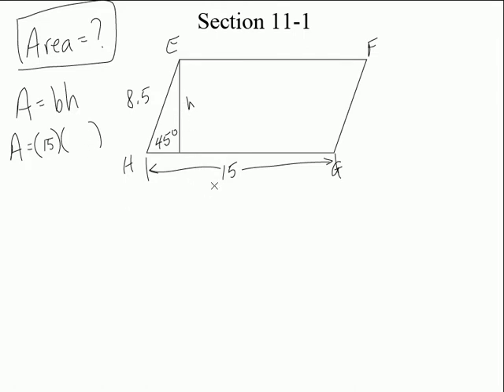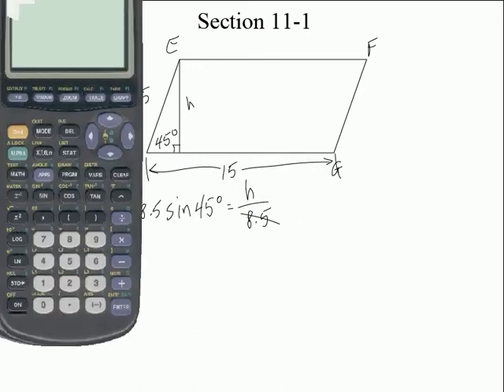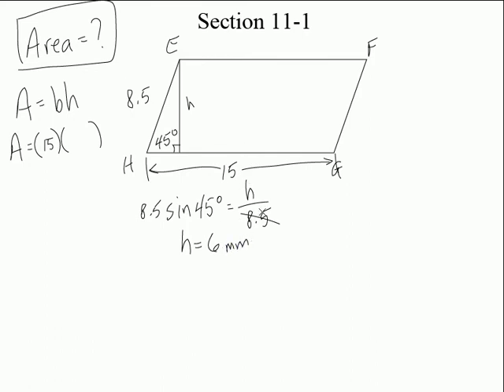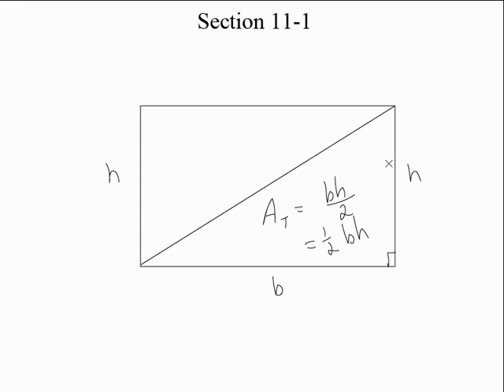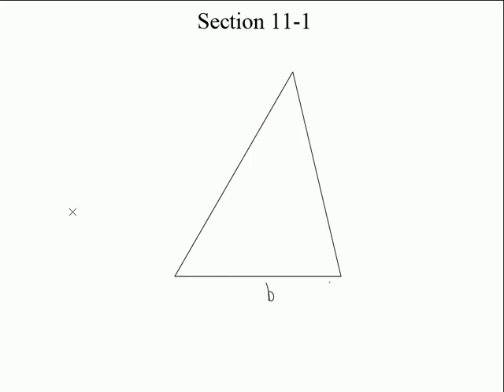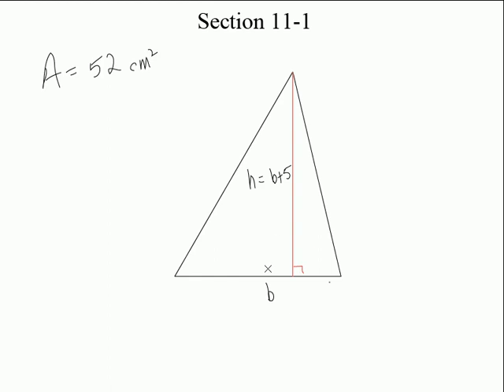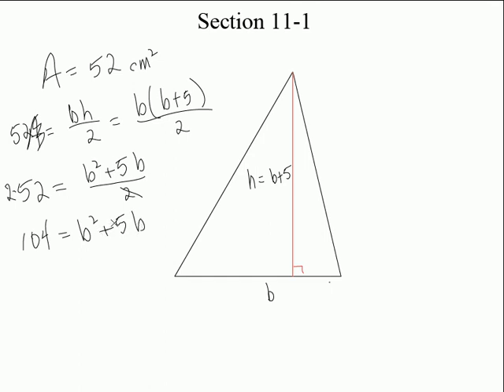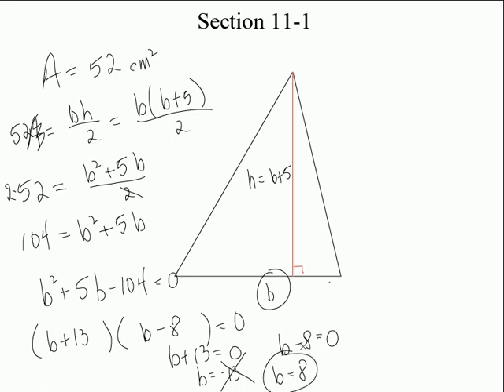Geom. (A) Sec. 11-1 pt. 2.avi